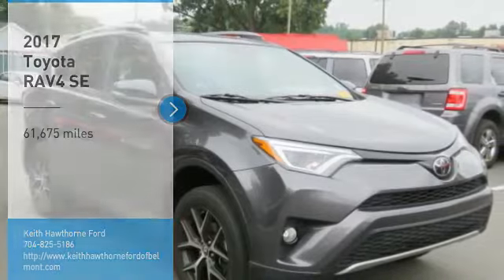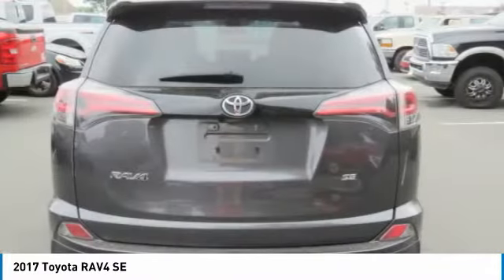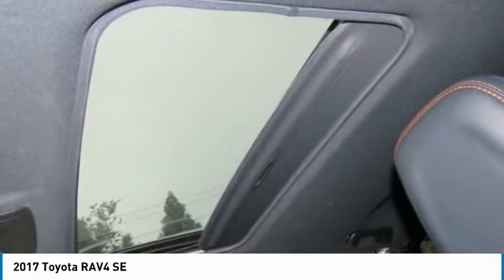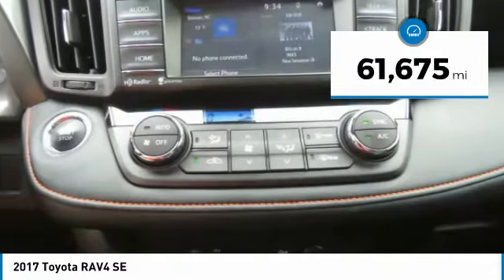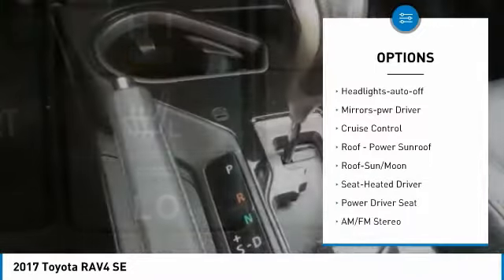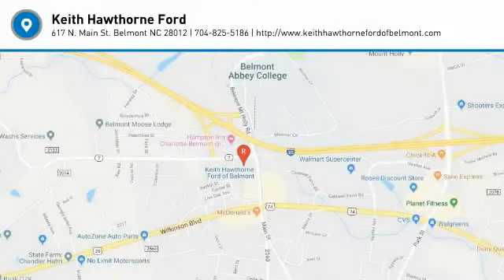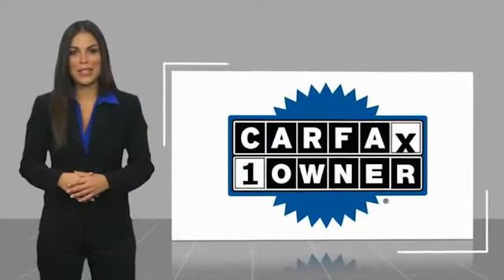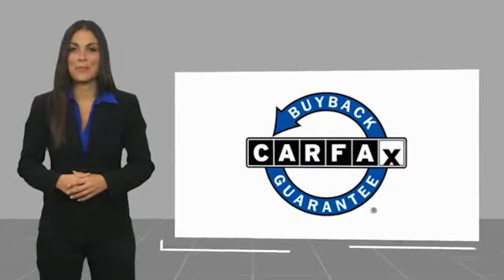2017 Toyota RAV4 T14006A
2017 Toyota RAV4 SE

617 N. Main St.

SE trim, Magnetic Gray Metallic exterior and Black interior. FUEL EFFICIENT 30 MPG Hwy/23 MPG City! Excellent Condition. Heated Seats, Moonroof, iPod/MP3 Input, Satellite Radio, Aluminum Wheels, Back-Up Camera, Serviced here. KEY FEATURES INCLUDE: Sunroof, Heated Driver Seat, Back-Up Camera, Satellite Radio, iPod/MP3 Input Toyota SE with Magnetic Gray Metallic exterior and Black interior features a 4 Cylinder Engine with 176 HP at 6000 RPM*. EXPERTS REPORT: Edmunds.com's review says It simply delivers everything expected from full-time family transportation, including a comfortable ride, strong fuel economy, plenty of cargo space, an abundance of safety features, ease of operation, and a good reputation for reliability.. WHO WE ARE: What Does Keith Hawthorne Ford Offer Drivers from Belmont, Charlotte, Gastonia, Shelby, Hickory, Mount Holly, NC, and Fort Mill, SC? Truly Exceptional Customer Service from Every Angle and most importantly the Keith Hawthorne Advantage on all new vehicles and certain used vehicles. Horsepower calculations based on trim engine configuration. Fuel economy calculations based on original manufacturer data for trim engine configuration. Please confirm the accuracy of the included equipment by calling us prior to purchase.